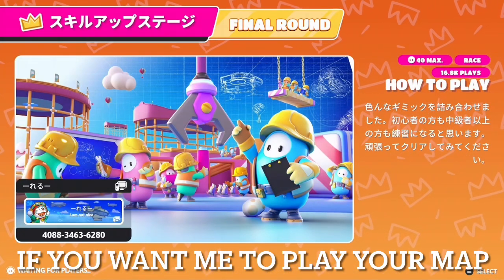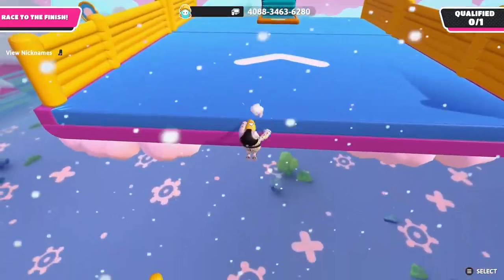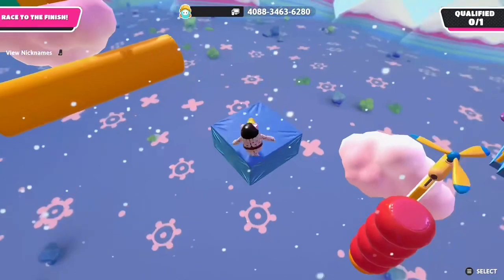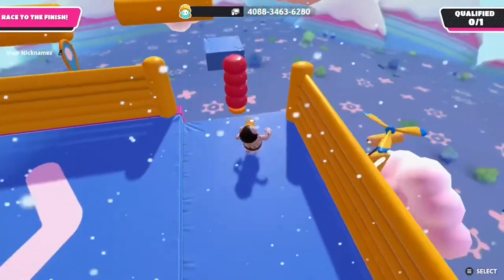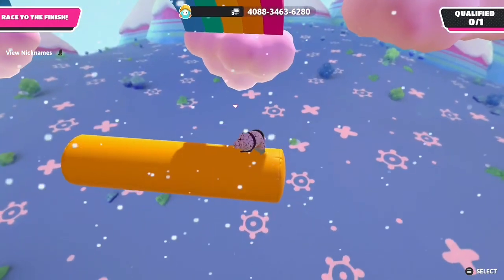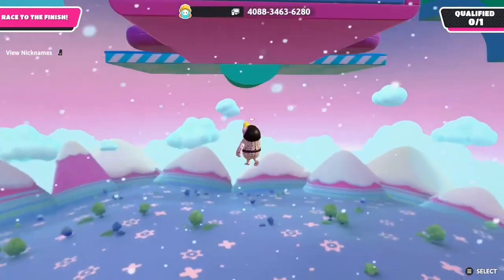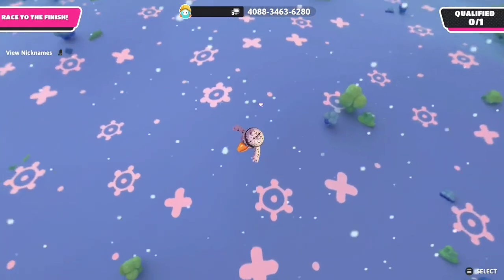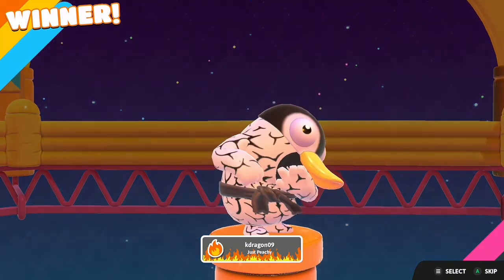スキルアップステージ (Skill-Up Stage) by -力る-